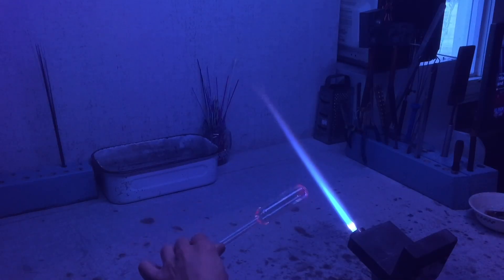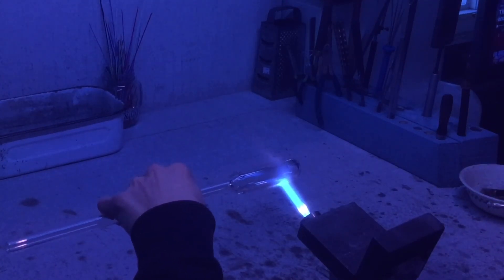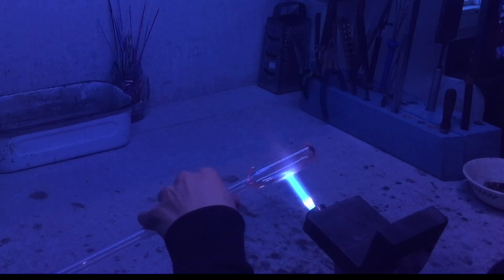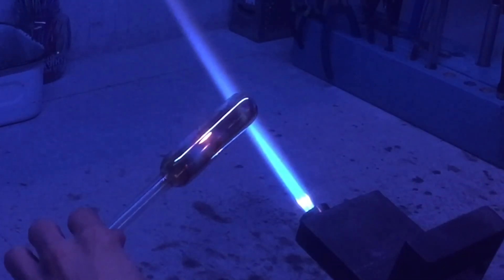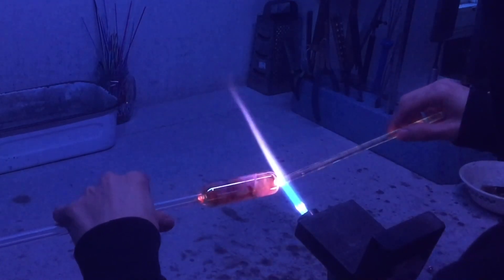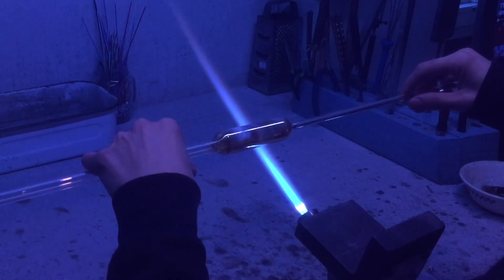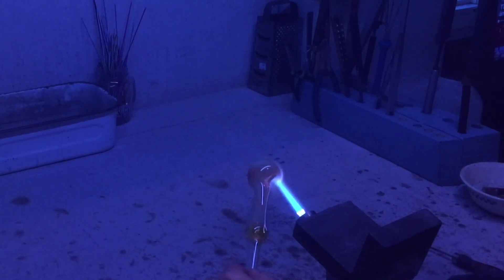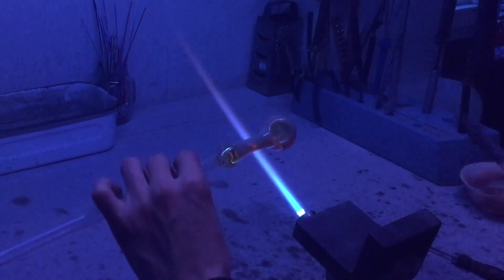How To Make a Basic Fume Spoon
This tutorial covers how to make a basic external fume pipe from a clear can and silver fuming. It covers pulling a neck, blowing up a bowl, pushing a bowl, popping a carb, and mouth piecing.